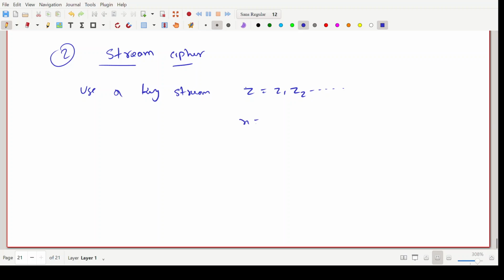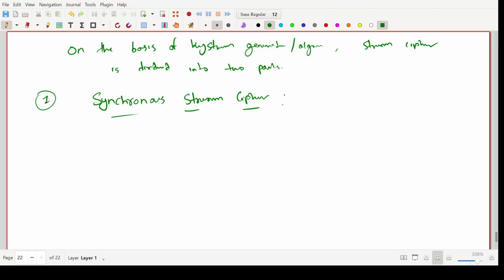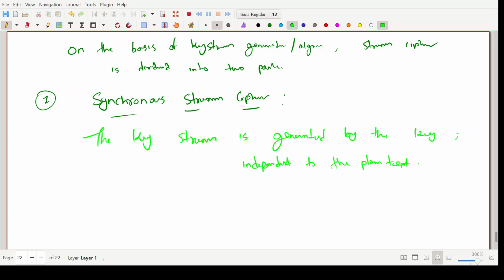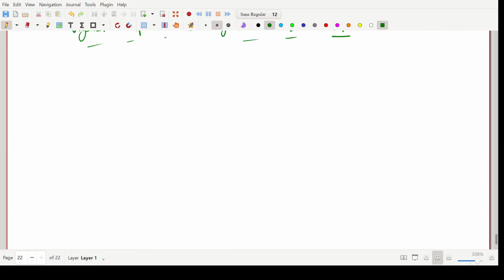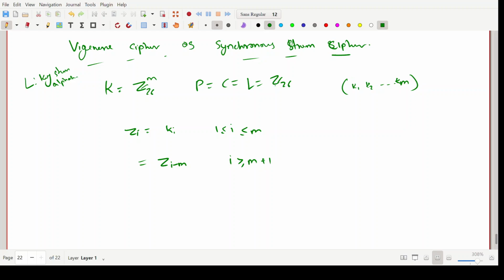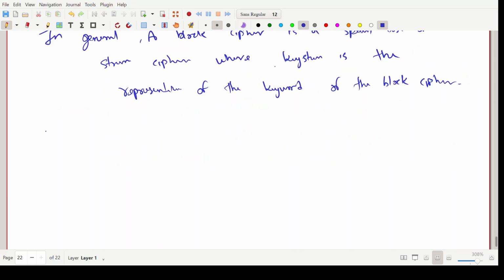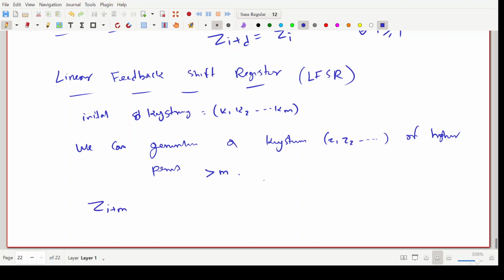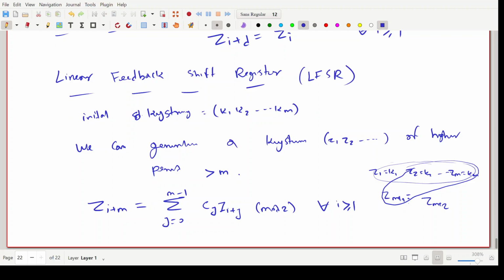Cryptography lecture 09: Stream Cipher, Synchronous Stream Cipher, Linear Feedback Shift Register